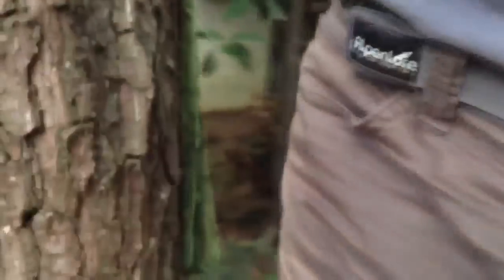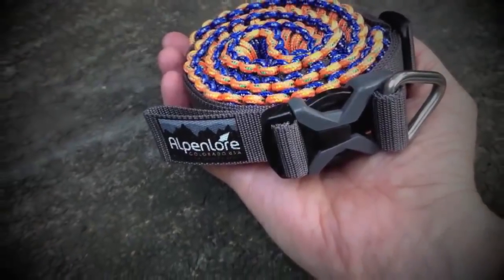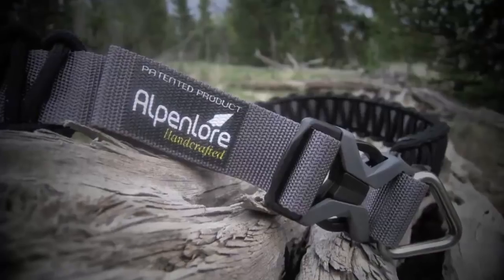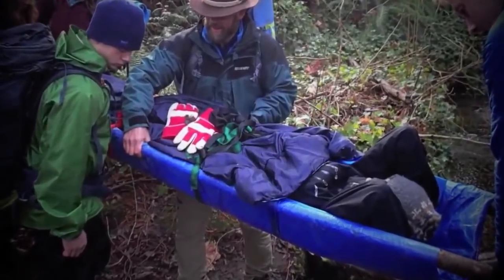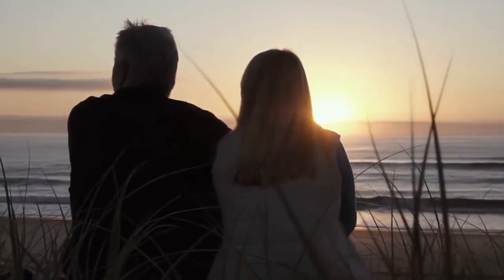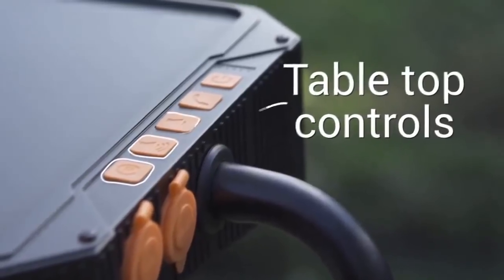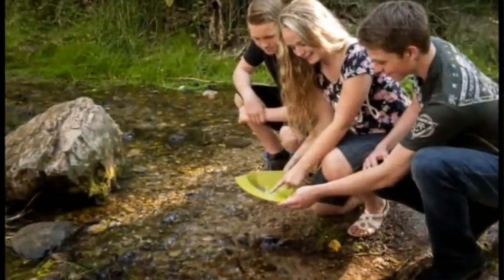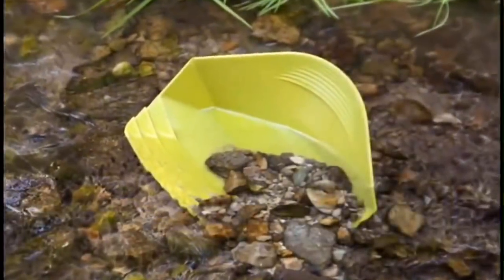5 Inventions & Gear for a Life of OUTdoor Adventure - Can it get any BETTER?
What do you need for outdoor adventure? An action camera to record it all? A belt to attach your gear to? An app to help you find places to explore or share with others? A camp chair designed with you in mind? How about a gold pan to add to the excitement?

ThiEYE V5e Big Eye Sport Cam 16MP 1080P FHD 60M Waterproof With Amberalla Chipset Sony Sensor UV Filter, 2.0 Inch LCD 170 Degree Wide Angle Lens 2.3K WIFI Action Camera.

WHEN to be WHERE | A new kind of TRAVEL & OUTDOOR APP.  WHEN TO GO? Experience travel and outdoor adventures in a way you'll never forget. With our mobile app!

Alpenlore Adventure BELTS ^ EDC Survival Rescue Outdoor Tactical System. The AlpenGUIDE Belt System is a type of "Hyper Belt" which is an exceptional ON THE FLY adventure Belt that can be worn as an everyday belt, very soft and flexible but solid. and incredibly useful. High tension cord can be used for a multitude of Bushcraft, Survival & First-aid situations in multiple environments. The applications for its use are endless.

HUB: A genius camp chair with power, music & light. A GENIUS Folding Camp Chair that lights up, Charges your devices & Plays your Tunes. Our leisure time is precious so any piece of gear that shortens the ‘pack and get ready’ time and optimises the time for relaxation at a favourite outdoor spot, is well worth considering. The HUB is a Genius Camp Chair so loaded with intelligent multi-function you’ll wonder how you ever managed to get outdoors without it. I'm the Aussie designer Julie Frost and I'm very excited to bring the HUB Chair to the world via indiegogo, knowing it will surely make any outdoor escape, so much more fun!

Gold Claw GOLD Pan - Changing Your Mind about Outdoor Sports. Technology makes gold panning easy and fun, no experience is needed. The outdoor adventure you didn’t know you would love.